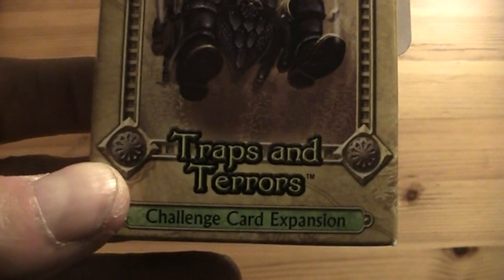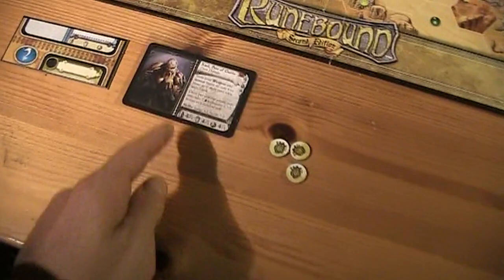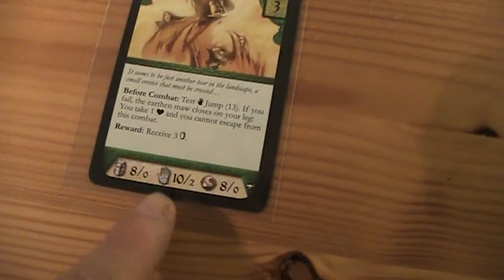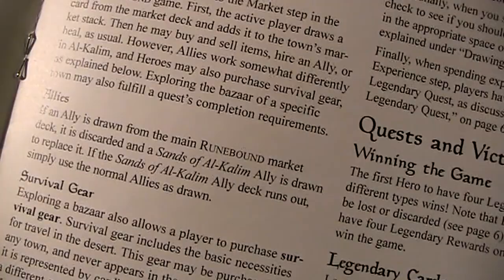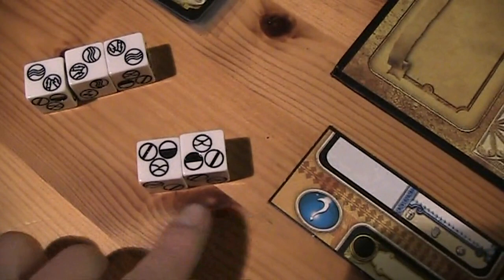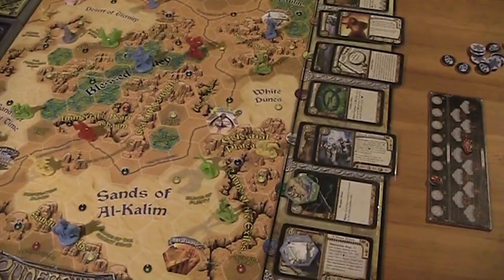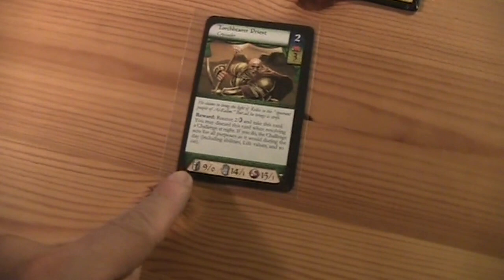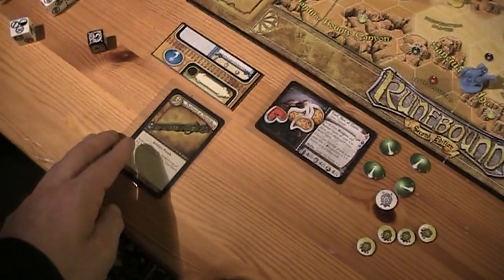A lonesome Gamer plays Runebound Sands of Al Kalim pt.1